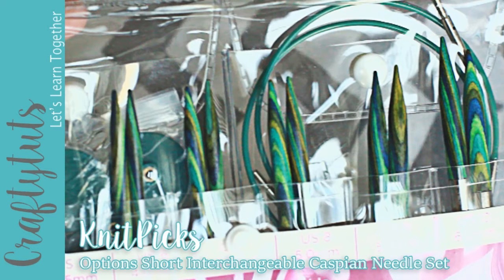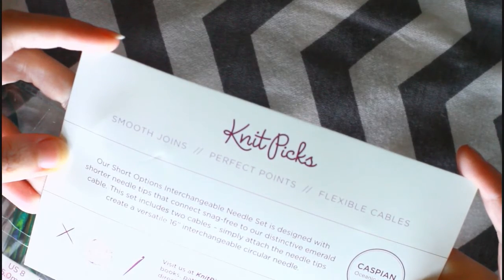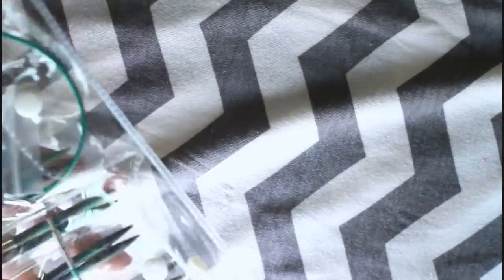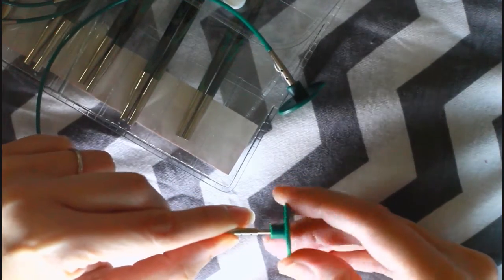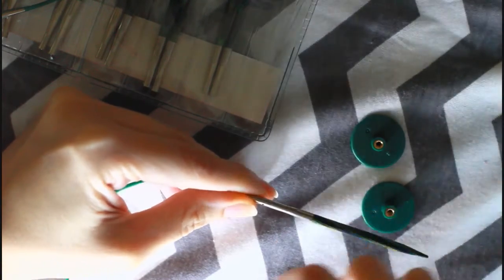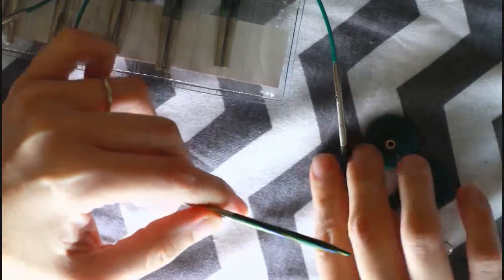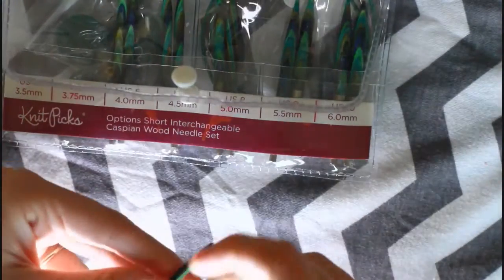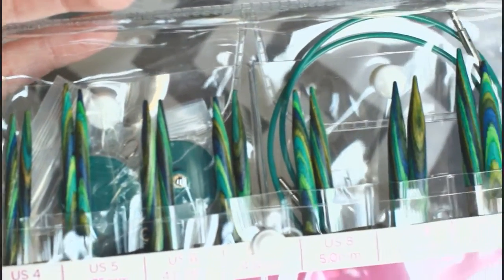KnitPicks Options Short Interchangeable Caspian Needle Set unboxing and review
KnitPicks Options Short Interchangeable Caspian Needle Set

A couple of months ago, I purchased the Knit Picks KnitPick Options Short Interchangeable Caspian Needle Set.
Right after they arrived, I filmed an unboxing video. But I waited before publishing the video because I also wanted to share a review of this knitting needle set, and not only how it looks and what comes in the set.

I've been using this set for quite a few projects.
Little projects of course because they are small circular needles, 16 inches or 32 centimeters to be exact.

Since I got them, I already knitted 3 headbands, 5 hats, an incomplete sleeve (I decided to change projects). And I'm planning on knitting a set of boot cuffs after I finish other projects that I have. (some WIPs here and there).
I think that after many finished projects, I'm ready to share an accurate review of this knitting needle set.

From the Knit Picks page: The Short Options Interchangeable Needle Set is designed with shorter needle tips that connect snag-free to our distinctive emerald cable. This set includes two cables - simply attach the needle tips to create to create a versatile 16" interchangeable circular needle perfect for hats, sleeves, and other, more compact projects. Tip sizes are US 4,5,6,7,8,9,and 10 (3.5mm,3.75mm,4mm,4.5mm,5mm,5.5mm,and 6mm), and each tip is 2.75" long.

Tip sizes are US 4,5,6,7,8,9,and 10 (3.5mm,3.75mm,4mm,4.5mm,5mm,5.5mm,and 6mm), and each tip is 2.75" long.

If you want to see them on the knit picks page or buy them, you can find them here : Options Short Interchangeable Set